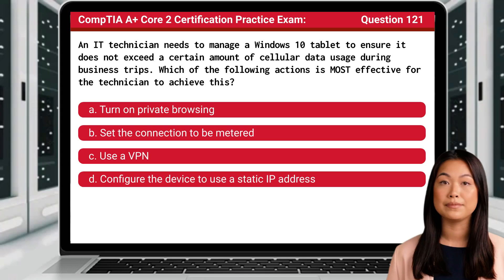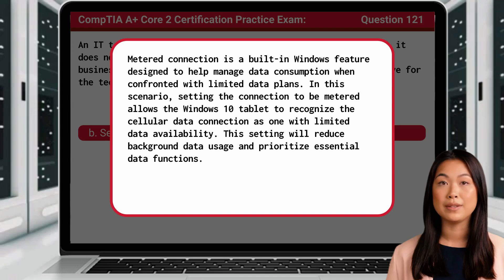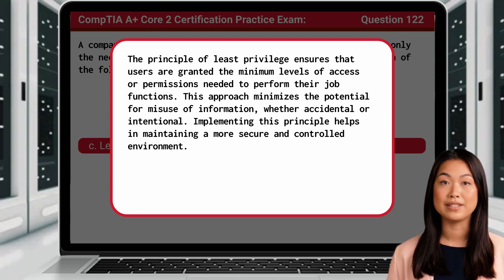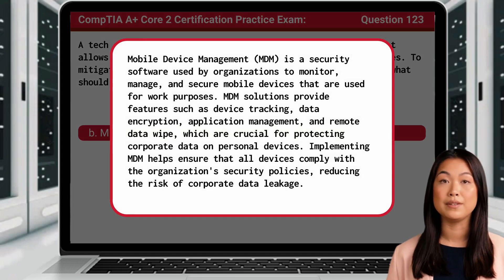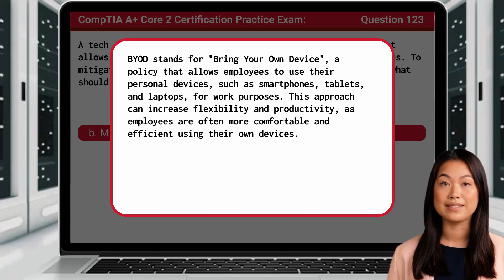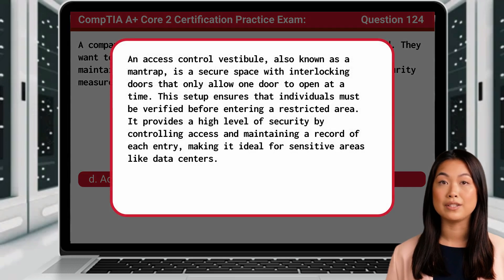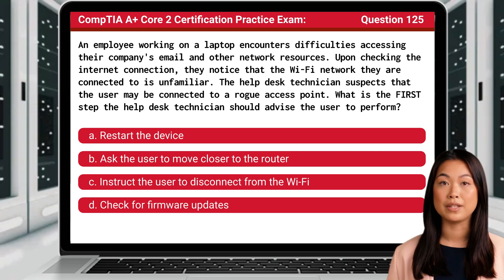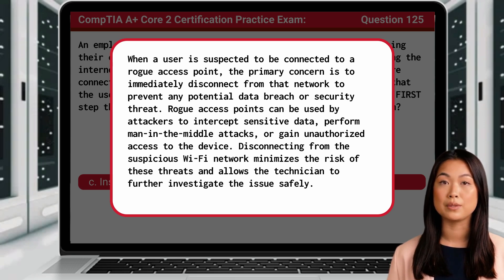CompTIA A+ Core 2 (220-1102) | Practice Exam | Questions 121-125